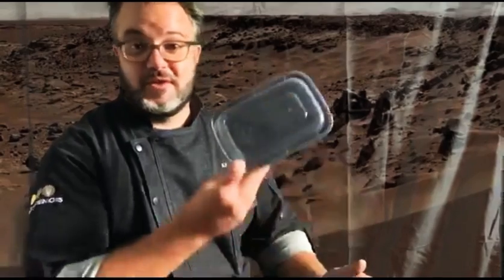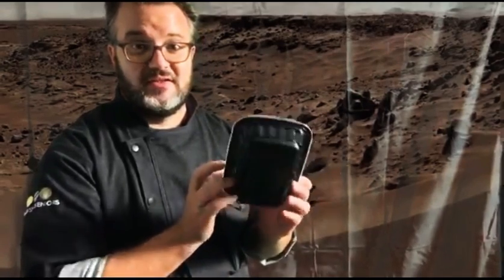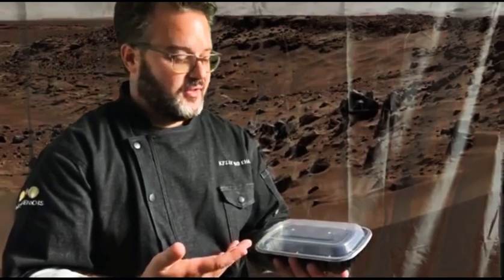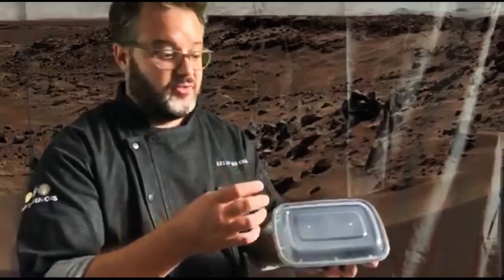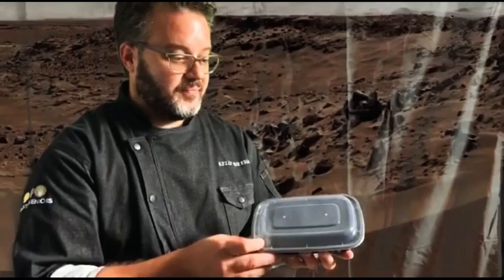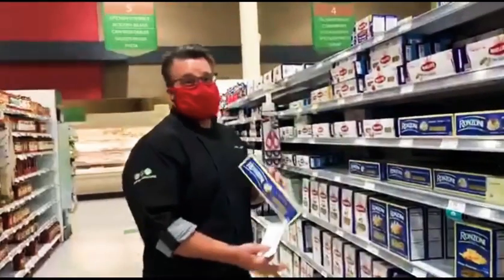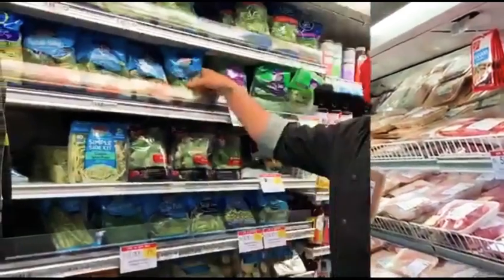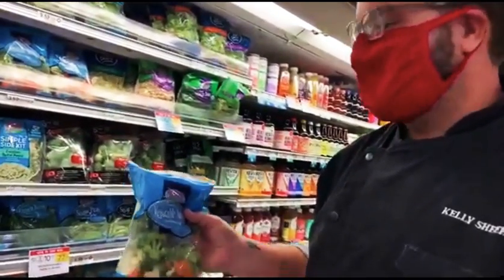Chefs for seniors: Talking about portion control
Today, I shall show you a proper meal for proper purposes.